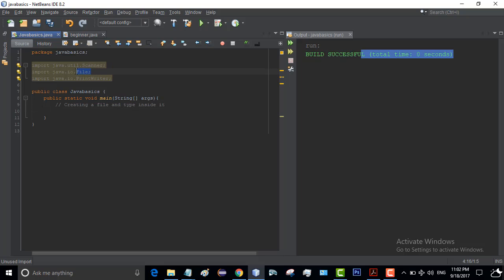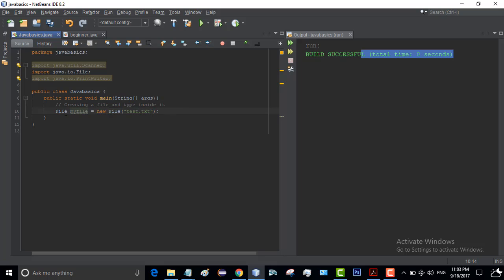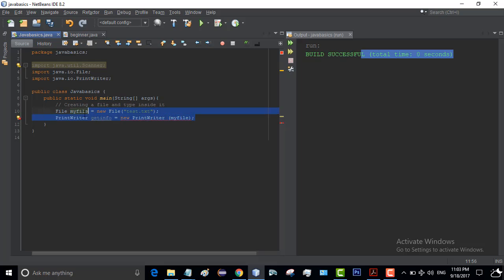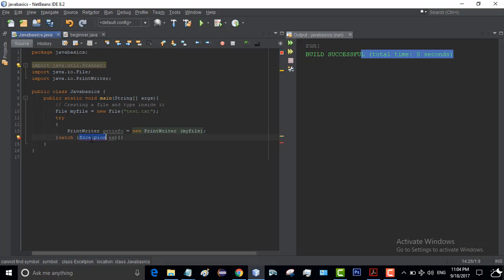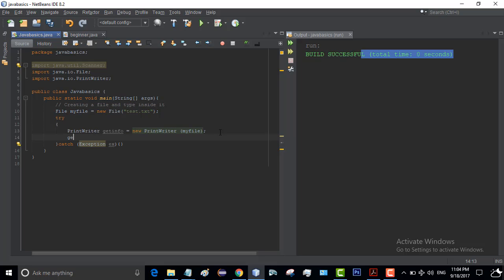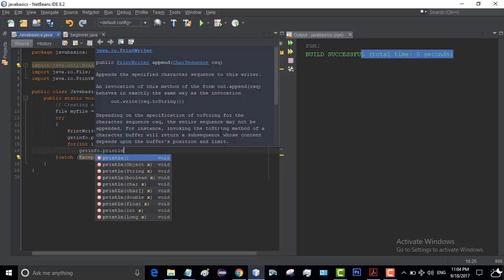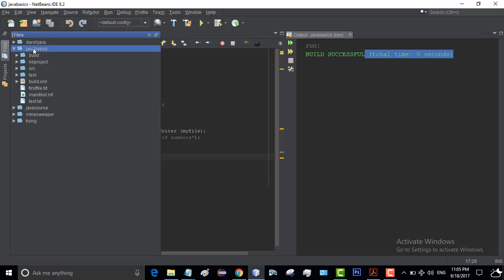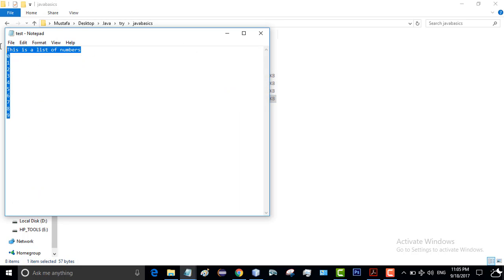Java Basics Course || 38#Create A File & Save Data Inside || (Egnlish)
EXPLAINED : How to create a file and save data inside it